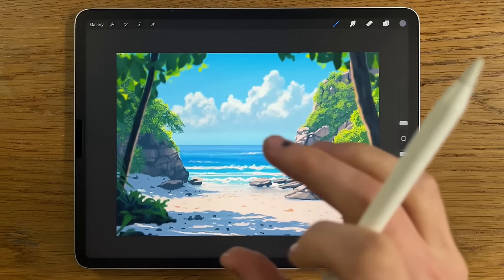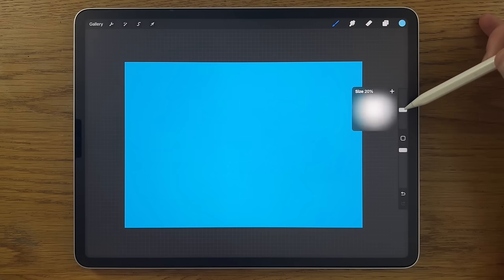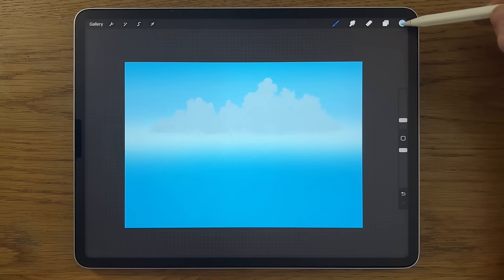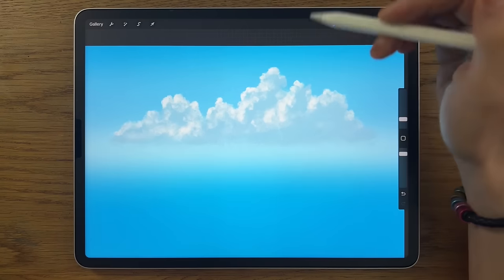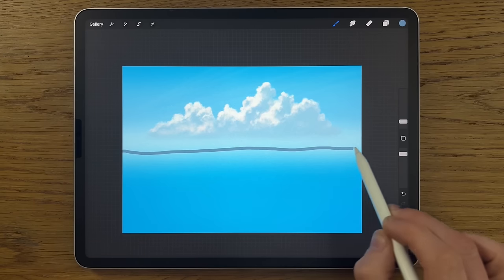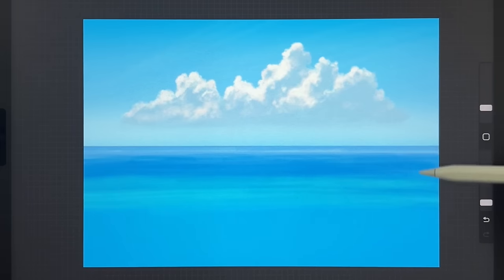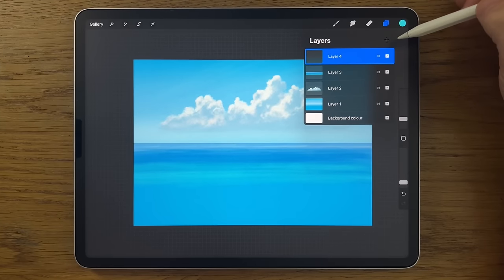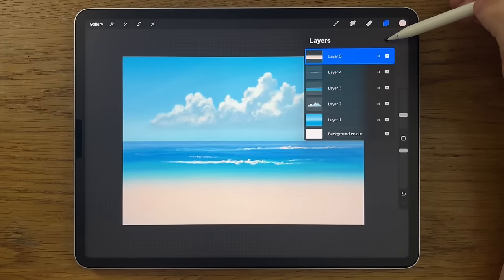PROCREATE DRAWING Tutorial LANDSCAPE in Easy STEPS - Summer Beach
Summer beach Landscape Drawing Tutorial in PROCREATE on iPad iPad Pro 12.9 and Apple Pencil 2 to give an easy step by step guide on how to paint draw a realistic sunny summer tropical beach scene.

Colour codes:
009fd3 66bde2 c0e6f0 8fc1d8 e4e9e7 ecf8f2 54768d 80adca 76bee4 52a3d6
0077b2 00d0dc ffede3 ecd9cf 25445b 696e7c 9c8d89 c7bebf e9d0bc 5c7f9e
124d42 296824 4f961c 81ba26 d6e821 001b2b 004047 0c5e32 c57740 ffb648